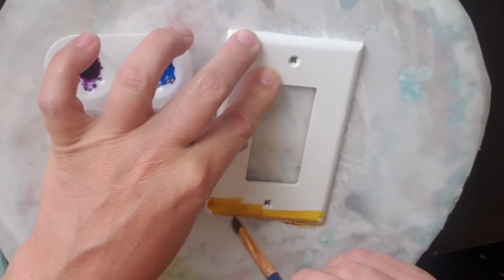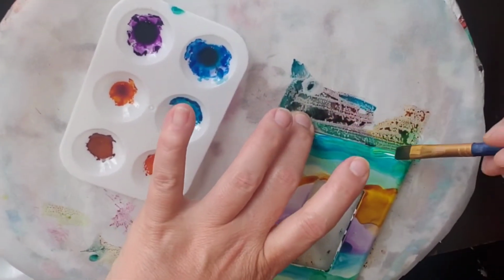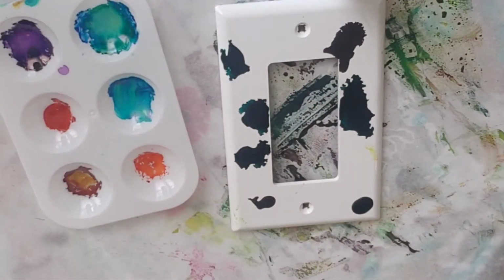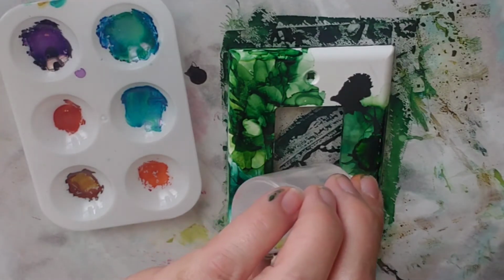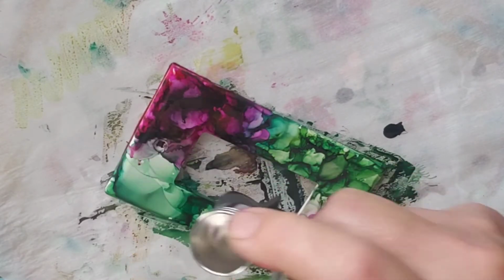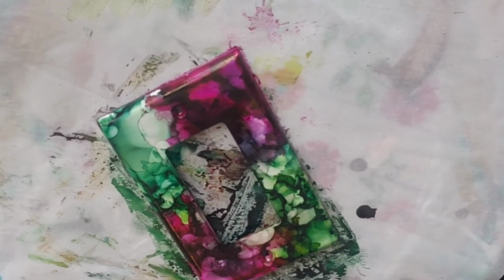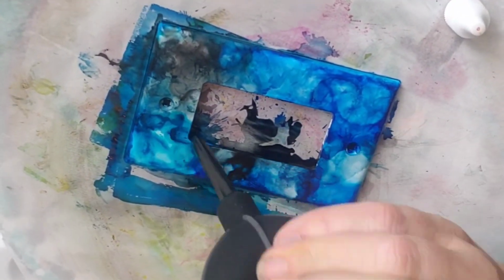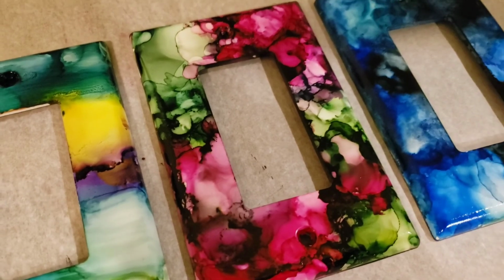Part 1: 13 Light Switch Covers! 3 Different Alcohol Inks Styles!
I have a commission for 13 light switch covers in different styles,  anything goes! 😍 So this will be a series to cover all 13. The first 3 are Alcohol Inks! Enjoy!

Materials used:
Pinata Alcohol Inks various colors
91% Isopropyl Alcohol
light switch covers from local hardware store
airbrush
Rangers Alcohol Inks Air Blower